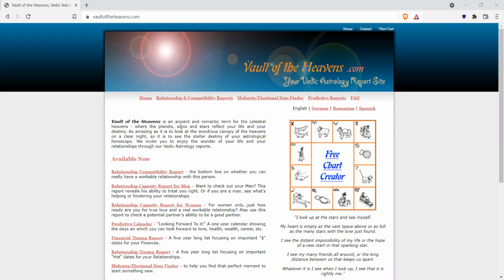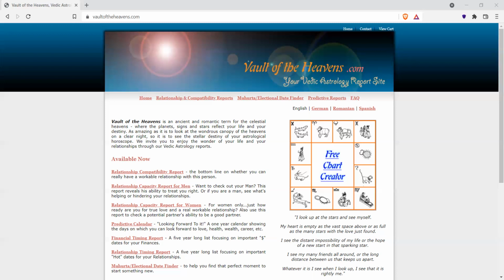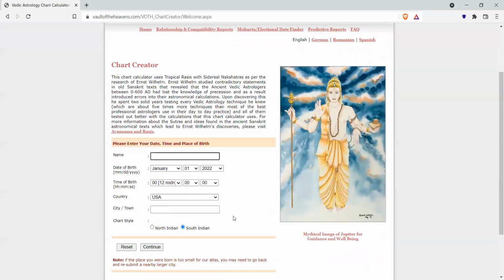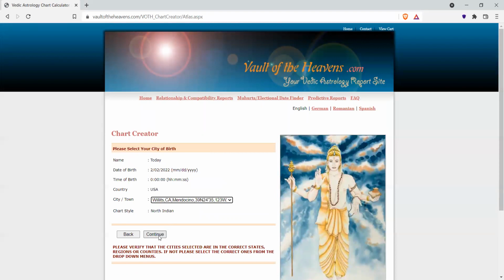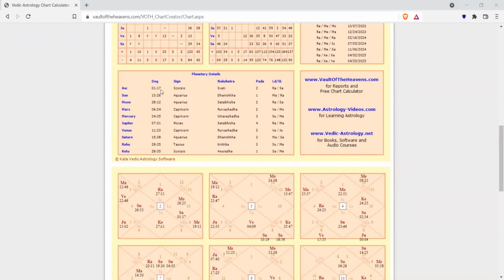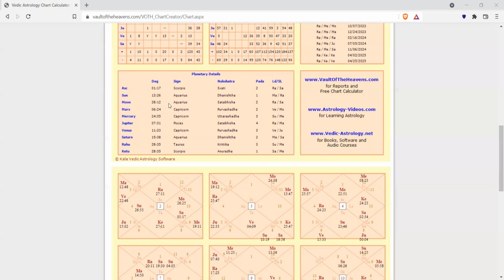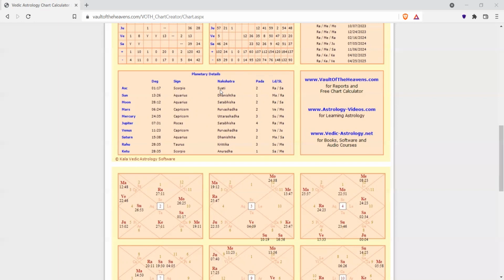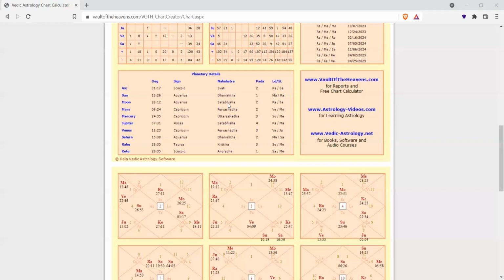Find Your Nakshatras In Astrology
As well as possibly other resources! I hope this video was helpful to you. I find it a joy to learn about the Nakshatras and wanted to share, so you all can learn too!